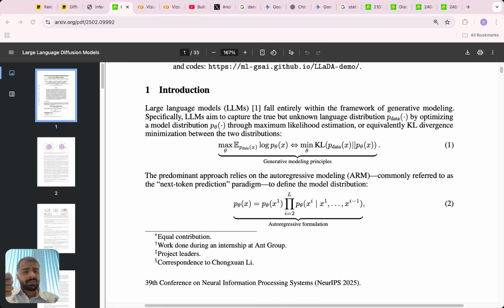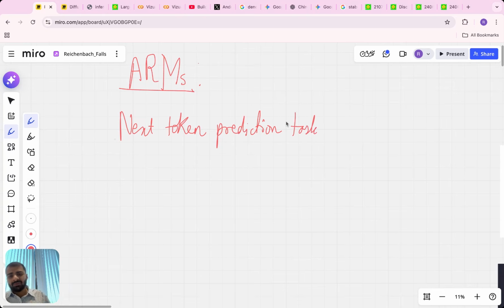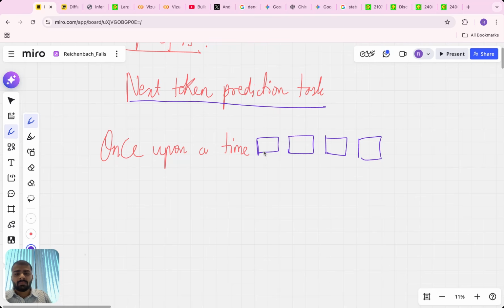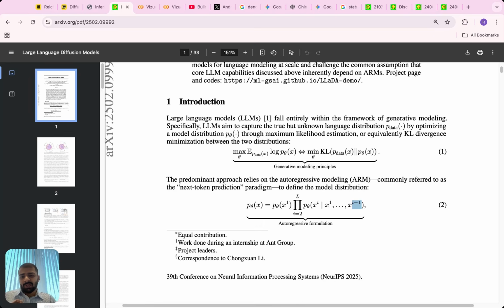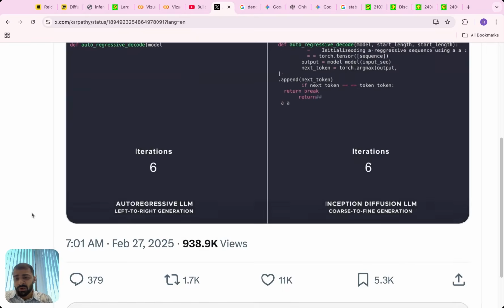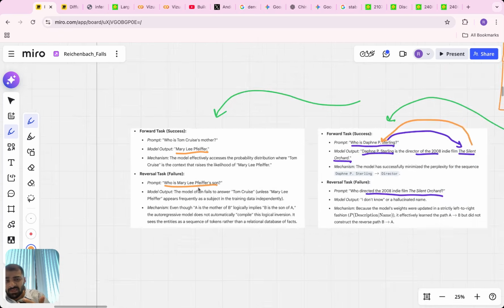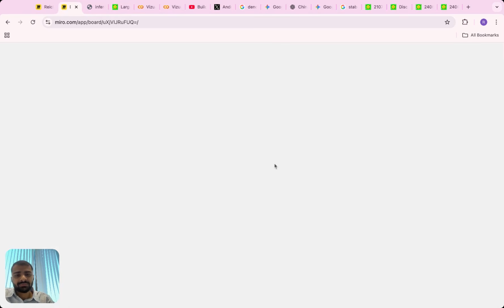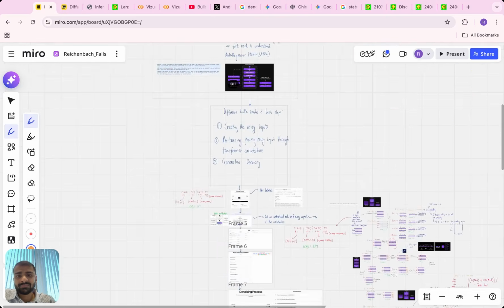Lecture 6: Auto Regressive Models (ARMs) Introduction